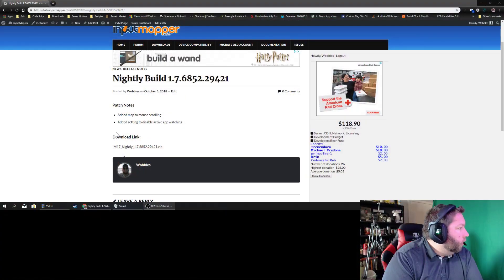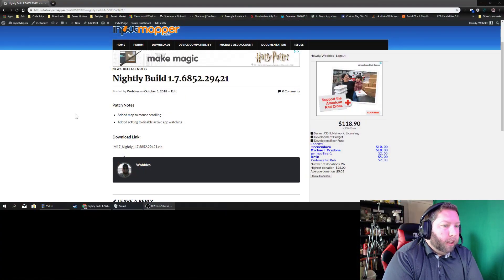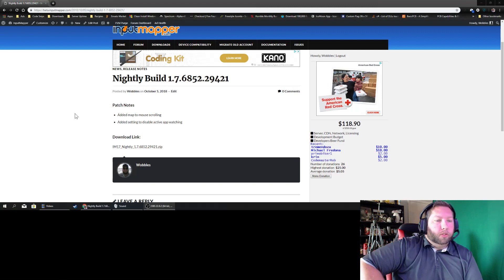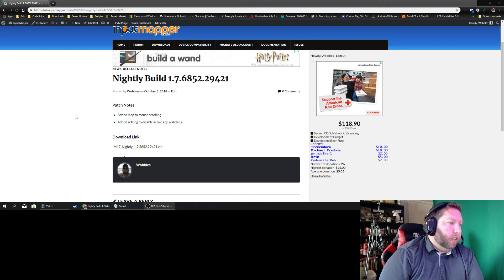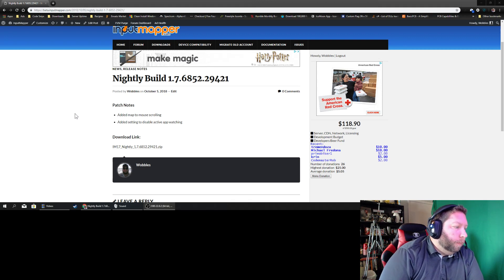Check In: Oct 9 2018 (Fixing hangs in app watcher, Mouse scrolling, Performance changes)